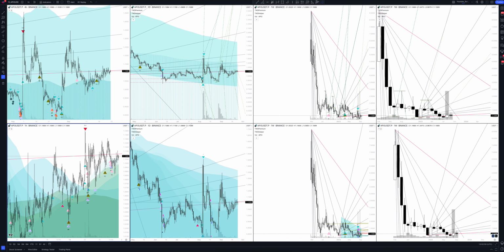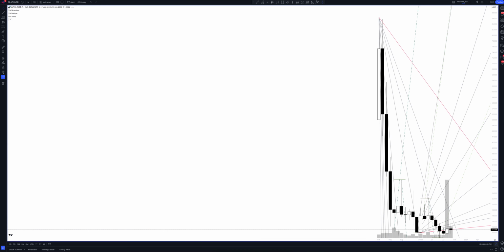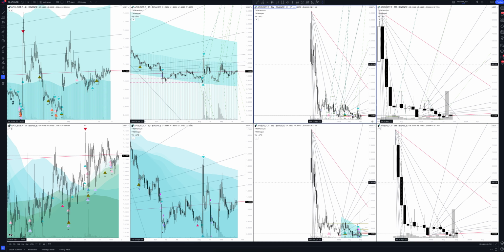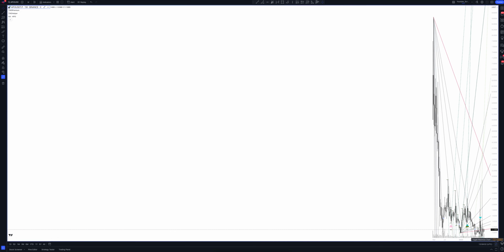API3 / TETHERUS PERPETUAL FUTURES forecast, (API3 / TETHERUS PERPETUAL FUTURES) analysis today and 2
In this video you will see a complete overview and professional analytics of API3 / TETHERUS PERPETUAL FUTURES on all time intervals, and also learn how to buy or sell API3 / TETHERUS PERPETUAL FUTURES today and next week. Considering that we are analyzing monthly timeframes for API3USDT.P, this will help you make forecasts for any time interval. Whether you are a trader starting from scratch or an investment enthusiast, this video will definitely give you a complete understanding of the market situation.

If you are interested in the API3 / TETHERUS PERPETUAL FUTURES price forecast for today and tomorrow, see the API3 / TETHERUS PERPETUAL FUTURES analytics on the hourly interval.
If you are a trader and you are interested in the price forecast API3 / TETHERUS PERPETUAL FUTURES for the day, look at the analytics API3 / TETHERUS PERPETUAL FUTURES on the daily timeframe.
If you are an investor and you need a price forecast API3 for a week, look at the analytics API3 / TETHERUS PERPETUAL FUTURES on a weekly interval.
If you are a professional investor and you are interested in the API3 price forecast for 2023, see the API3USDT.P analysis on a monthly interval.

All analytics are done using the professional trading indicator The Waved™ Premium. In it you will find trading signals for API3 / TETHERUS PERPETUAL FUTURES, VSA analysis API3, technical analysis API3USDT.P, divergence signals for API3USDT.P, review of trading patterns. And you will find out whether the price will goes up or down in the near future. Smart contracts often struggle to access dependable data, but application programming interfaces (APIs) have been touted as a solution to this problem. API3’s stated goal is to allow decentralized versions of APIs to be built, managed and monetized at scales. As blockchain technology plays an ever bigger role in the economy — from decentralized finance to supply chain management — the team behind this project says it has never been more important for smart contracts to provide “timely, reliable real-world data. ”The whitepaper for API3 was unveiled in September 2020 and set out the main problem that’s associated with APIs at present: connectivity. At present, there’s no way for smart contracts to establish a direct connection with APIs for the latest data — and this has led to an explosion in the popularity of oracles. Although this has helped solve the problem to some extent, the industry has since been grappling with the “Blockchain Oracle Problem. ” Oracles are a form of middleware that sit in between APIs and smart contracts — increasing costs and centralization. API3 intends to get around this problem by enabling API providers to operate their very own nodes. API3’s token went live at the start of December following on from a token sale that generated tens of millions of dollars.